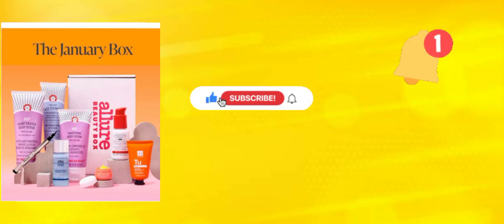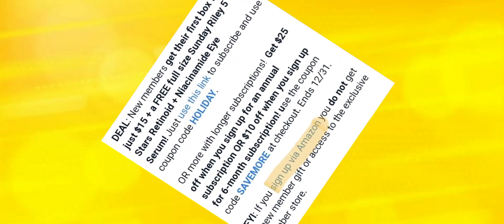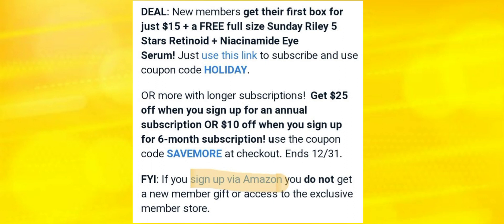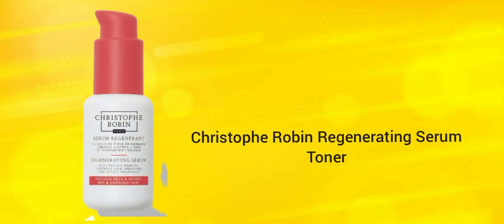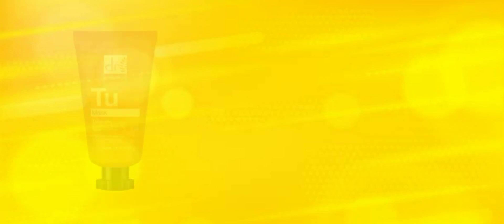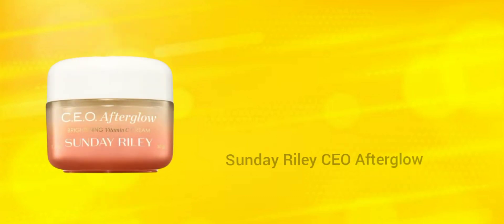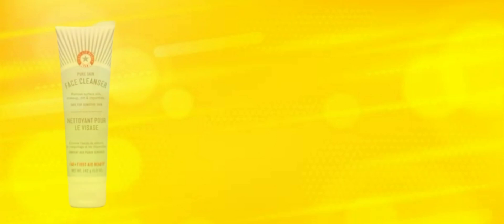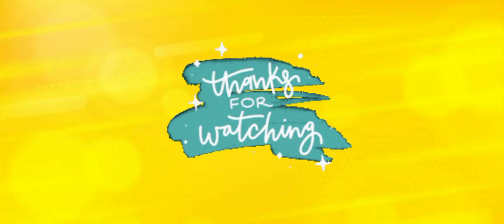January 2023 Allure Beauty Box Full Spoilers | Annabel Scott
Hey guys welcome back and thanks for your continuing support. Here I have the Allure Beauty Box Spoiler full for January 2023 enjoy.